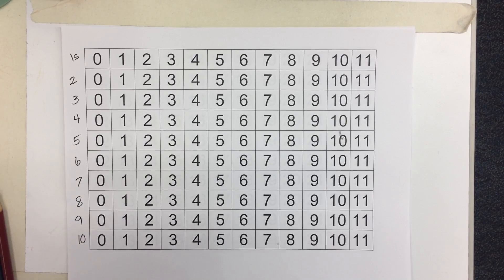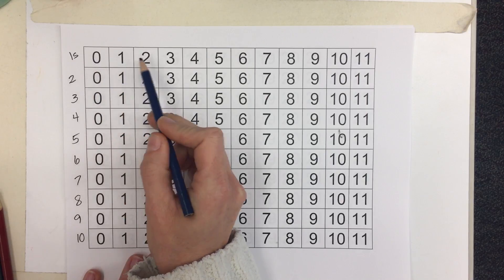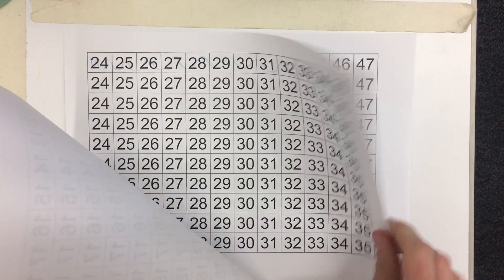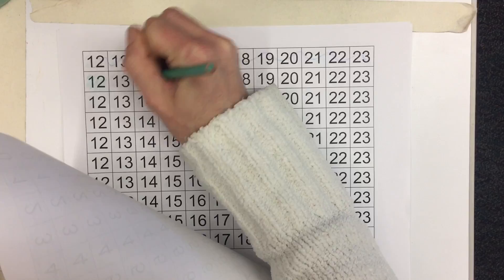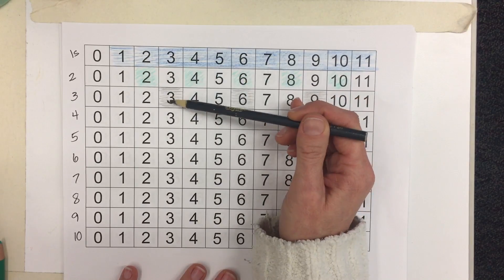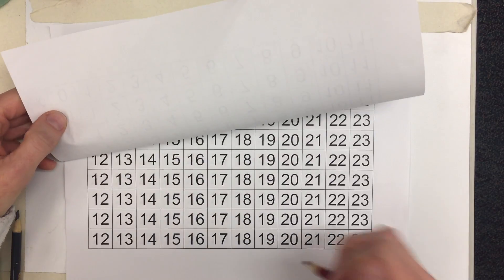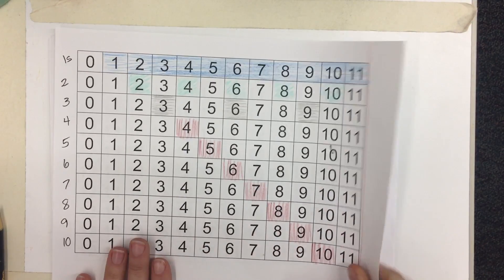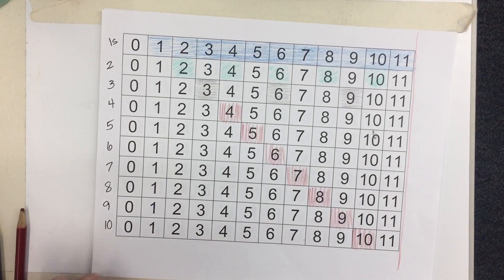Common Multiples 1-10 chart